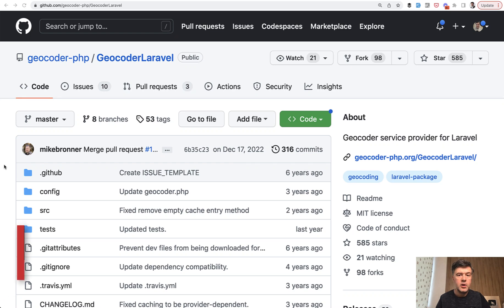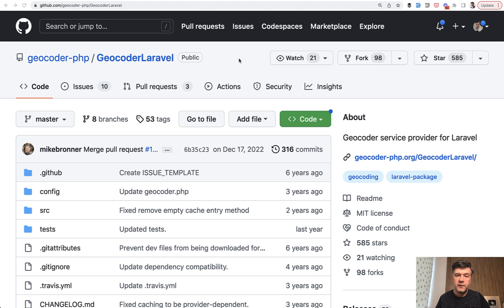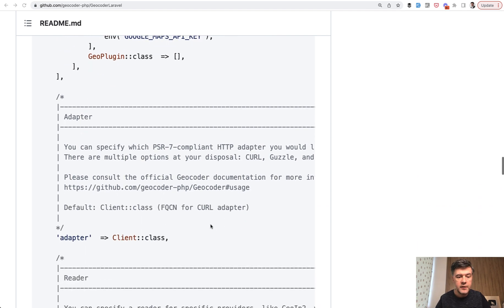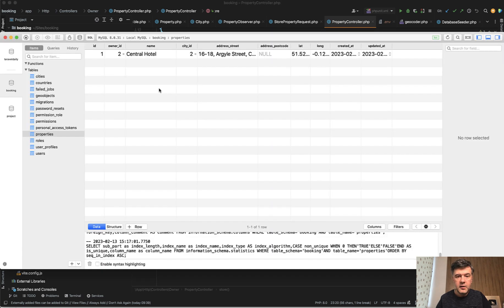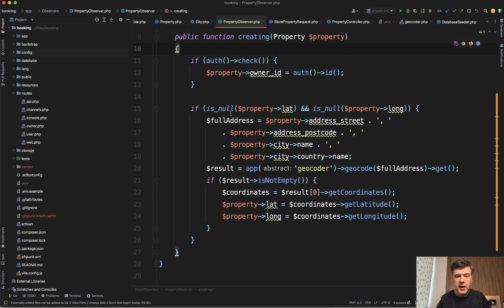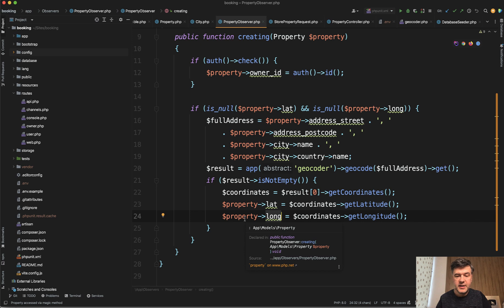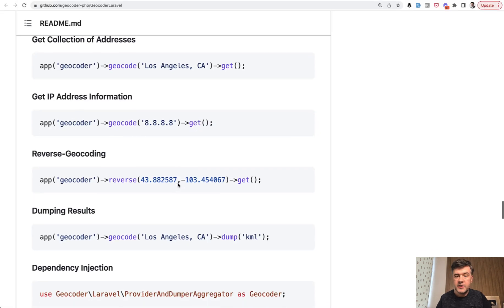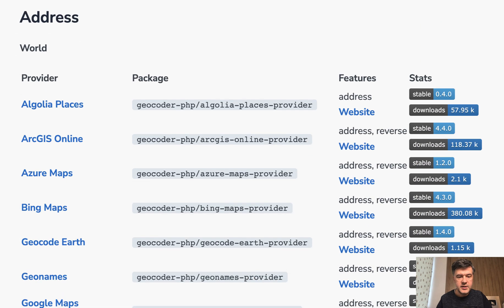Laravel: Get Lat/Long from Address with Geocoder Package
Demonstrating the example of how to get geo coordinates from the street address.